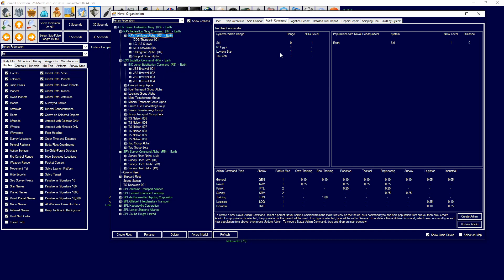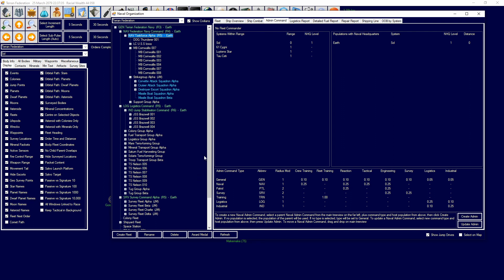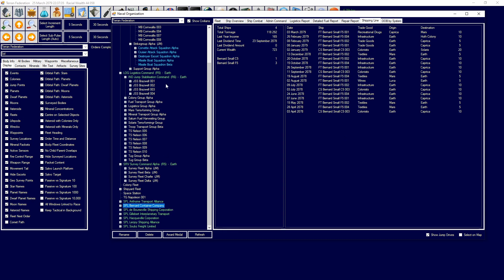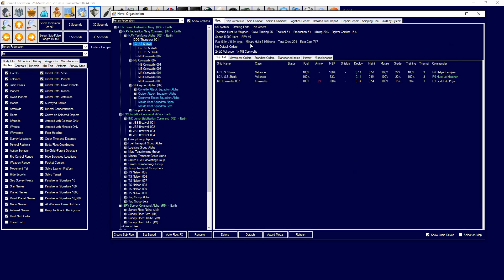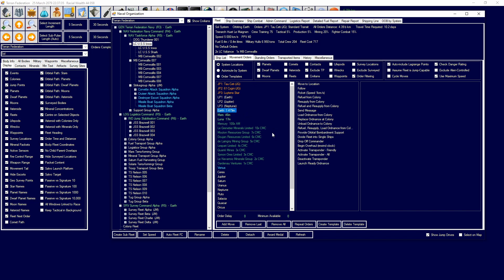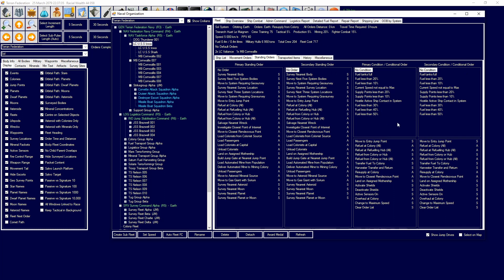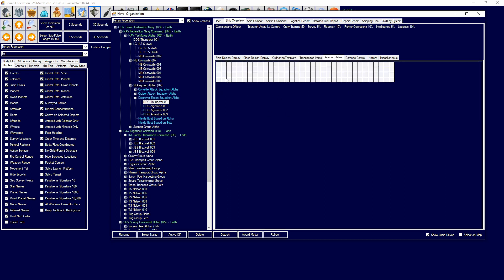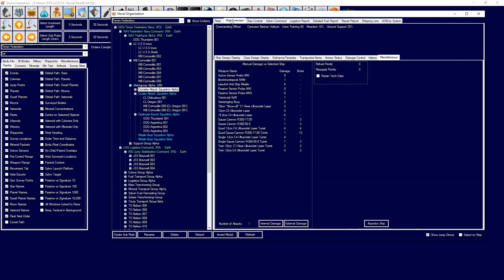Aurora 4x C# - Tutorial - Comprehensive guide to the naval organisation window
In todays tutorial episode we go into the naval organisation window and how it works as well as the various tools inside of it that you can use to your benefit.